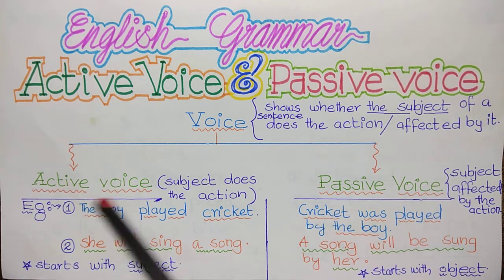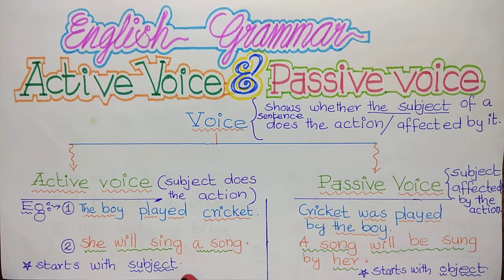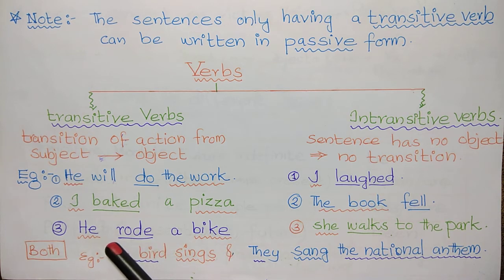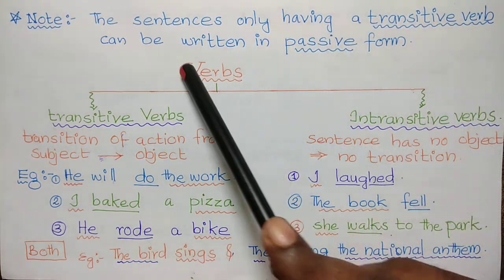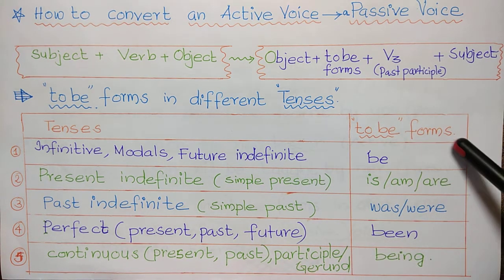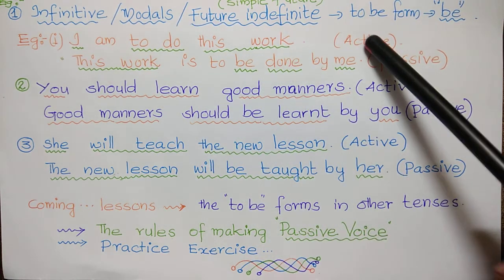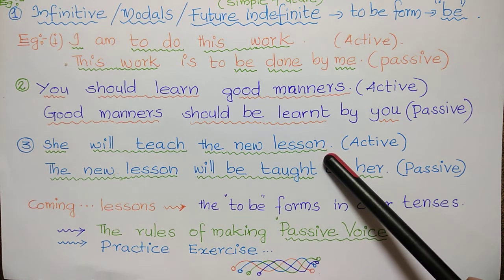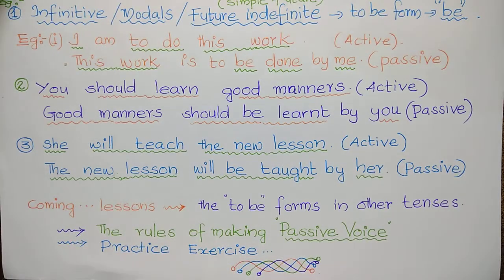active voice and passive voice,the home of english,english grammar,ssc,psc,ibps,rrb,upsc,ssc,cgl